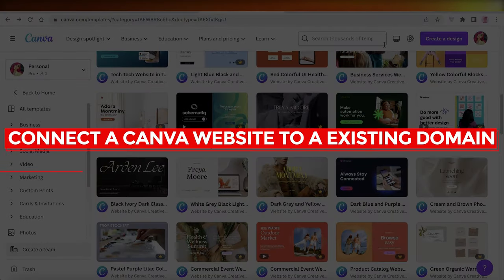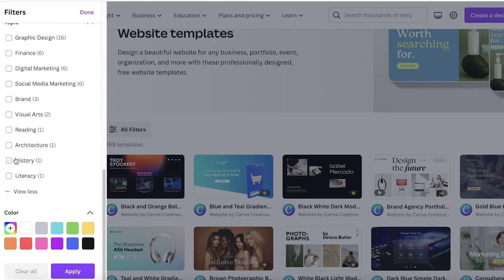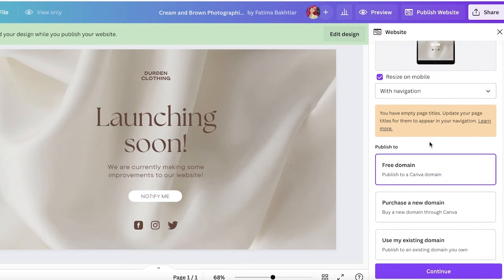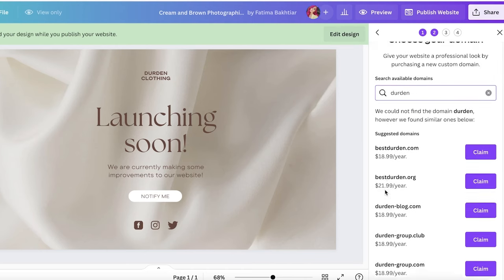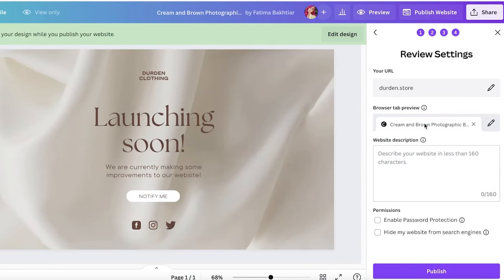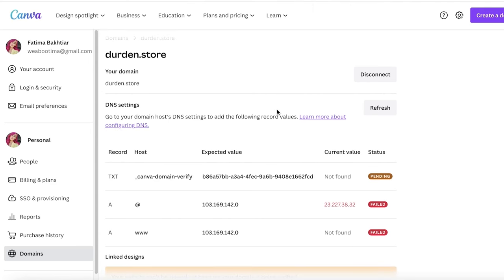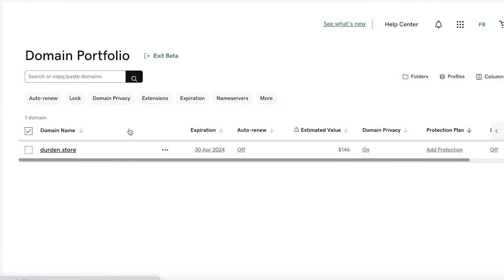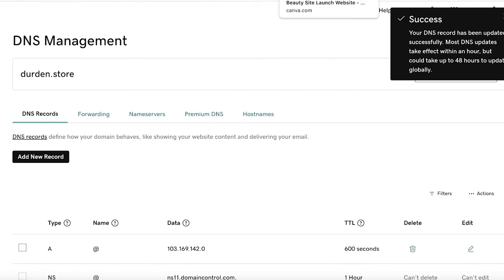How To Connect Canva Website To Existing Domain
In this video I show you How To Connect Canva Website To Existing Domain. It is very easy to do and learn to do it by following this super helpful tutorial.